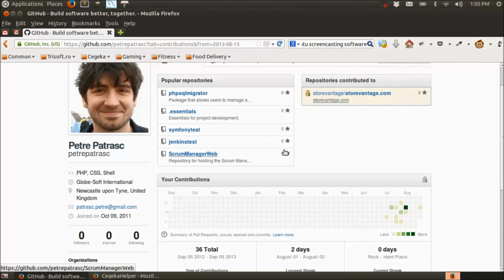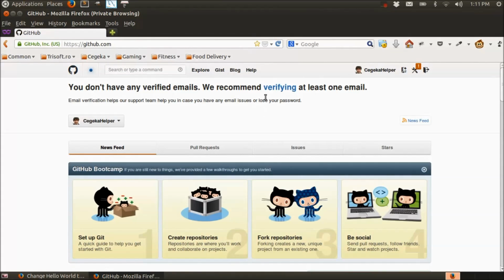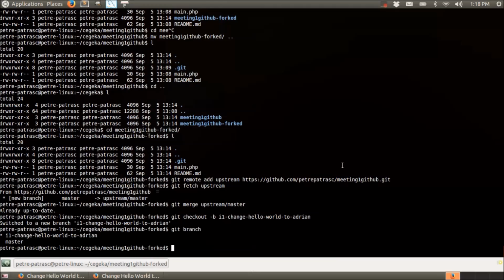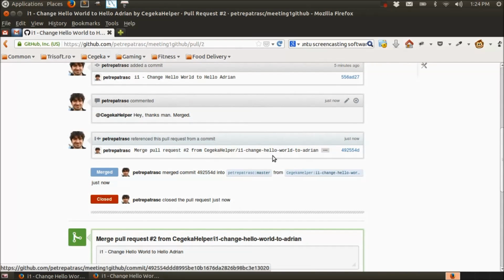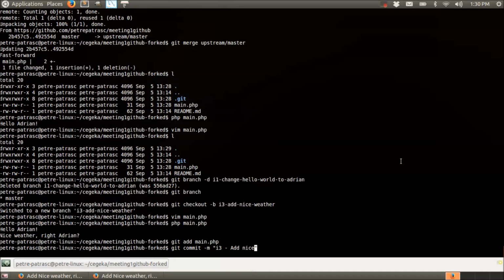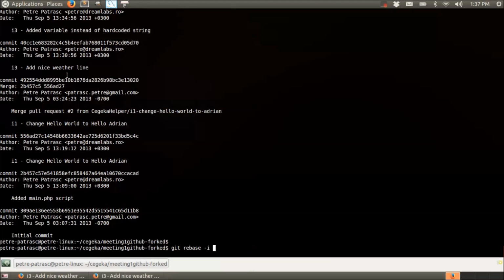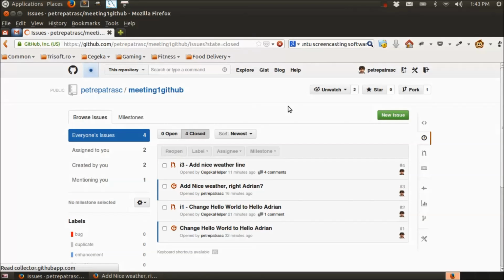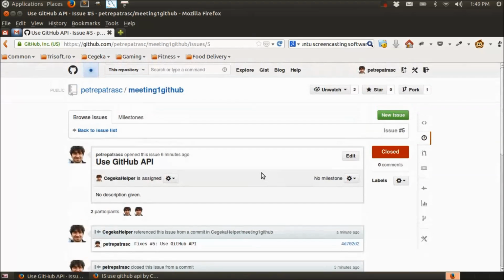Learning Session 1 - Introduction to GitHub and Best Practices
Session 1 of the Learning Sessions at Cegeka, held in Bucharest, Romania on the 5th of September, 2013.

Today's topic serves as an introduction to GitHub and best practices surrounding collaboration on the service. We take an example-driven approach in order to explain a standard workflow regarding repository creation, forking (and what it means), creating feature branches, issues, and pull requests. We finally try leveraging the GitHub API in order to make our process more efficient.